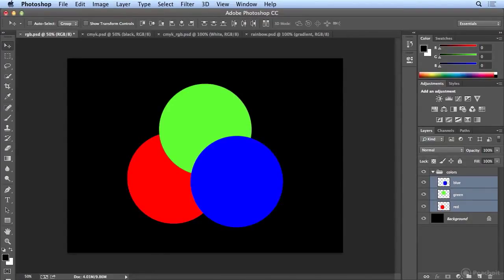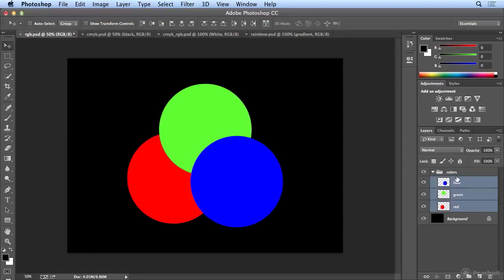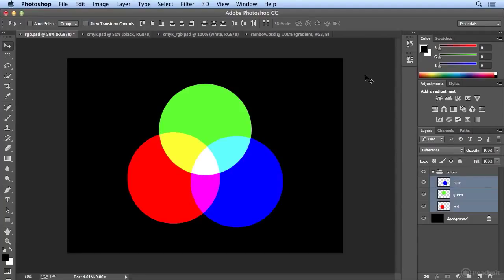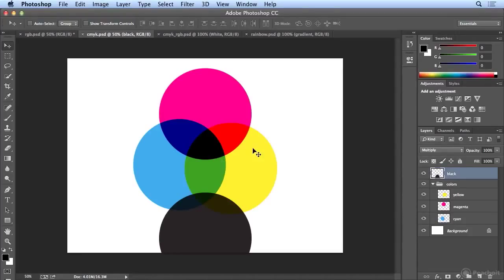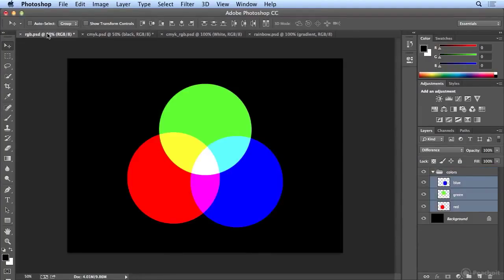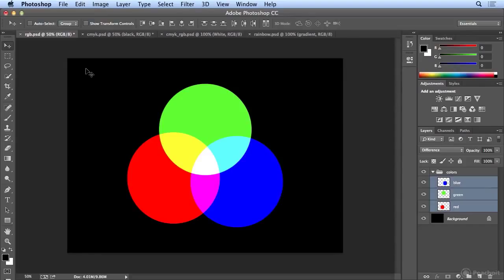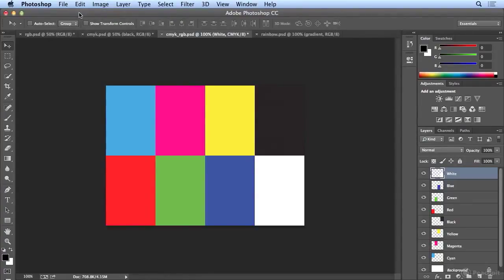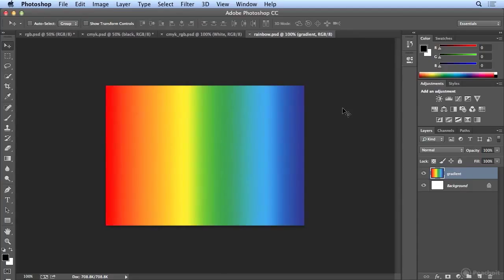032 RGB vs CMYK